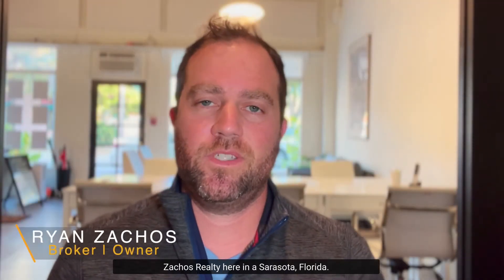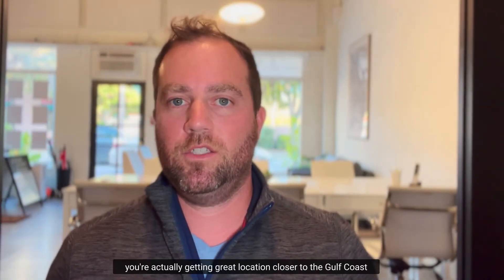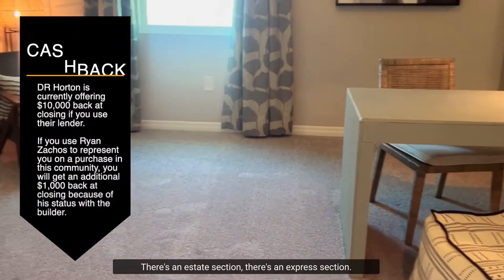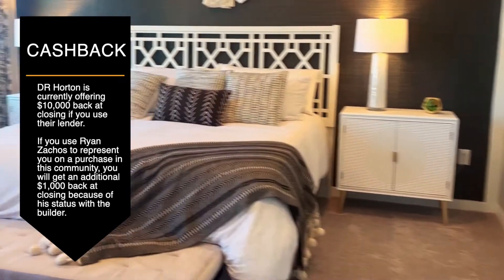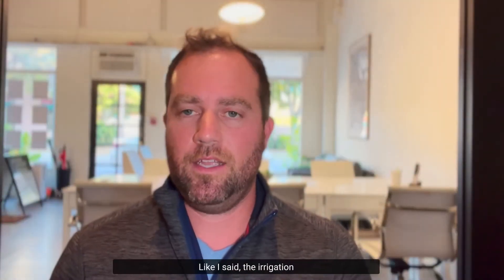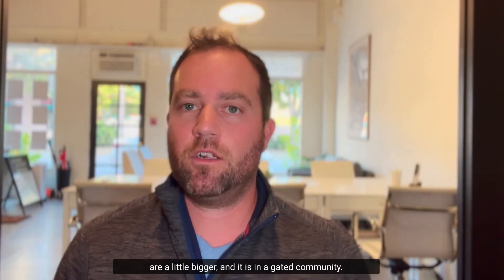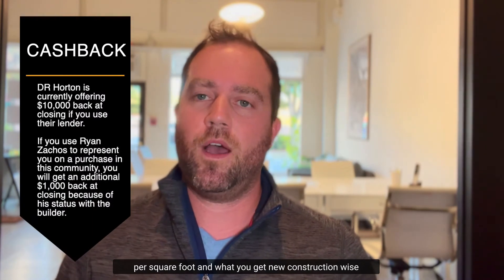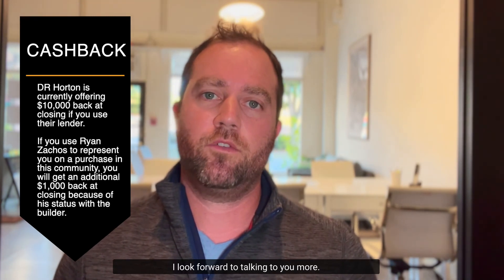Evergreen | Lowest Price New Construction in Sarasota, Bradenton, Lakewood Ranch or Venice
In today's blog, I will talk to you about one of the lowest new construction communities in all of Sarasota, Venice, Lakewood Ranch, and Bradenton.
This community is what I believe to be underrated because of the price point. As of today, in Evergreen, you can purchase a new construction home for under $400,000. I don't know where else. In Sarasota, Bradenton, Venice, Lakewood Ranch, you can purchase a new construction home for under $400,000.
⭐ ⭐ ⭐ DR Horton is currently offering $10,000 back at closing if you use their lender.
💰💰💰If you use Ryan Zachos to represent you on a purchase in this community, you will get an additional $1,000 back at closing because of his status with the builder.